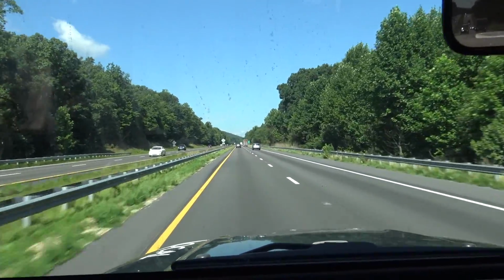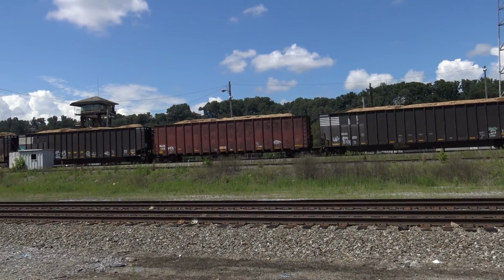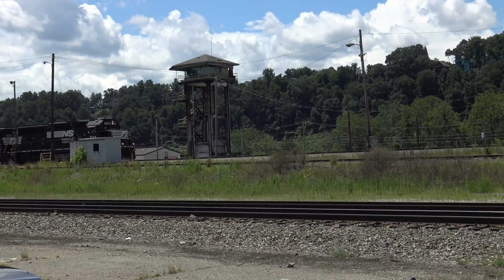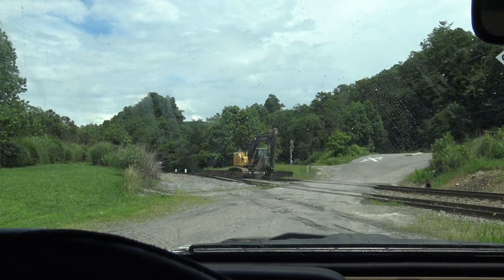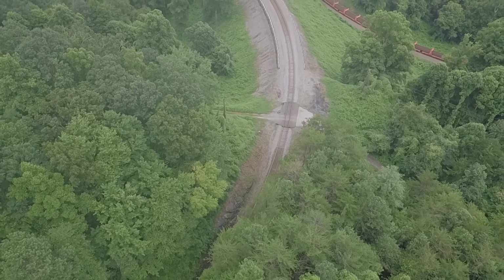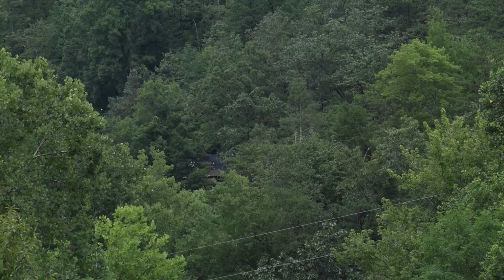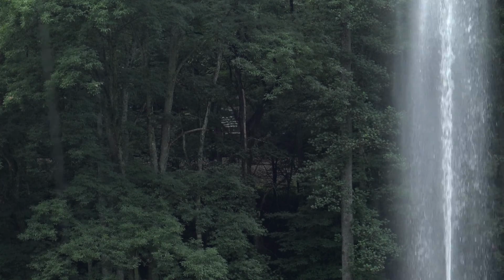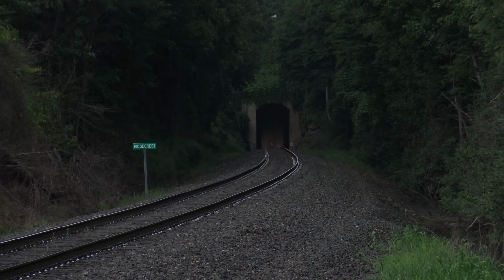Rail Train Stalled on the Old Fort Loops!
A rare MoW train STALLS on the Old Fort Loops, requiring rescue power for the climb.